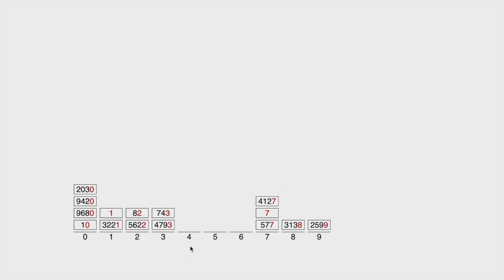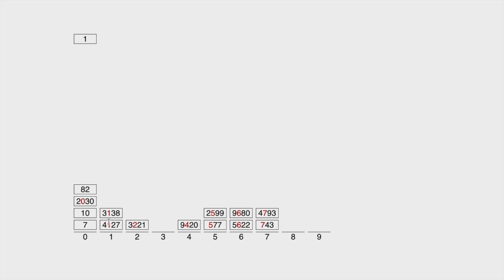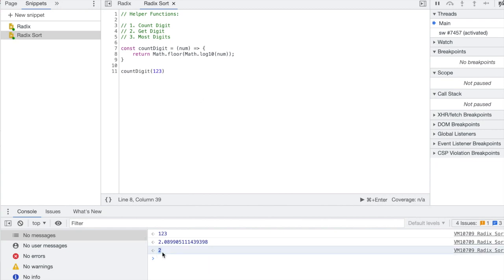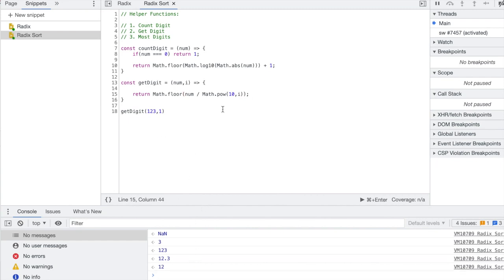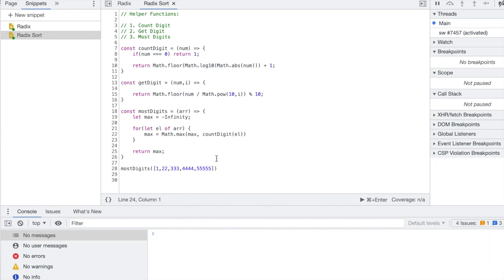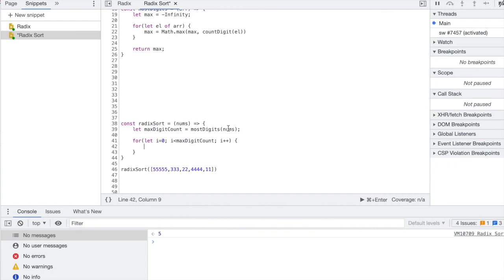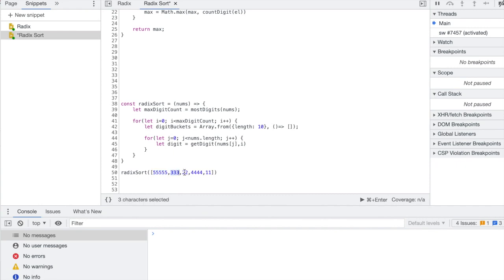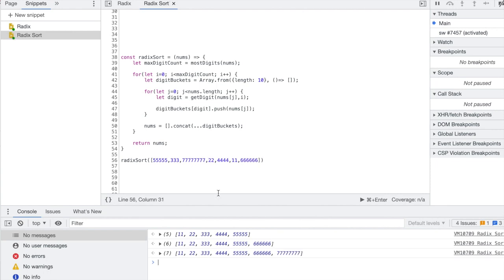Radix Sort JavaScript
Radix Sort is an integer sorting algorithm where we look at individual integers of a number. Those integers dictate the "buckets" or arrays that the numbers are placed in. We do this enough times until the array of numbers is sorted. It's actually not as bad as Merge Sort or Quick Sort, so don't be afraid!